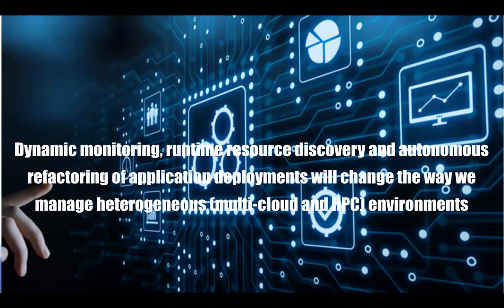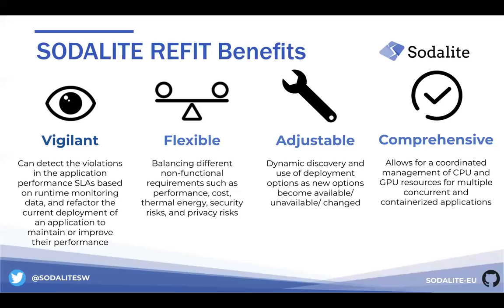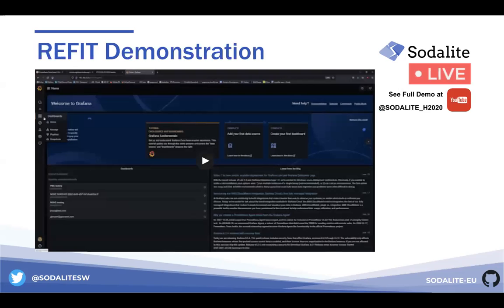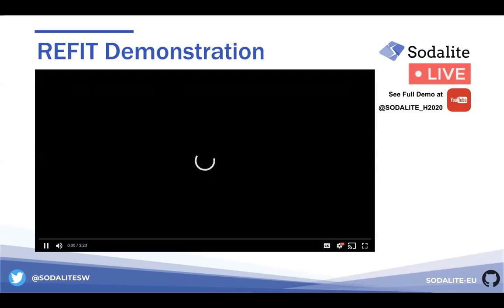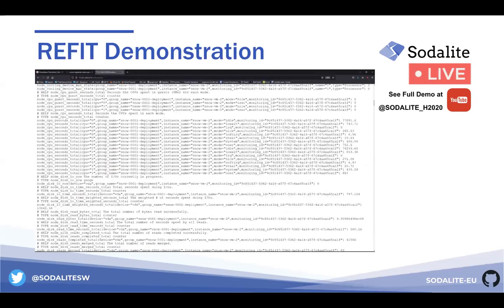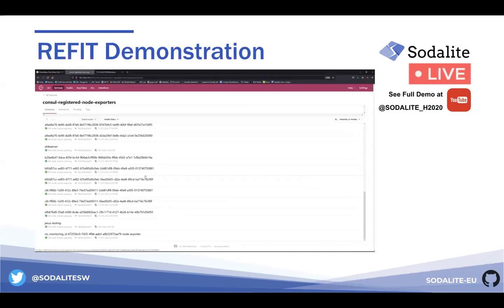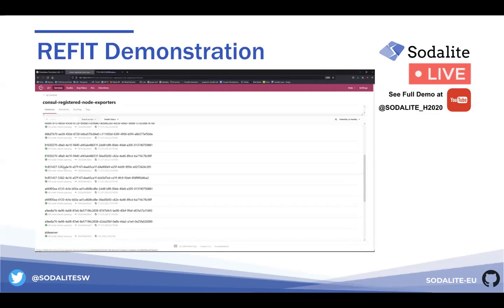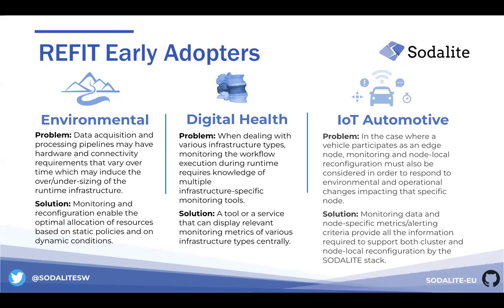SODALITE KER 4 - REFIT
REFIT (monitoRing & rEconFiguraTion)

REFIT ensures the monitoring of system and network, collecting application-level and infrastructure-level metrics and events. These are used for reconfiguration and refactoring, decided and executed to alter the current deployment topology of an application and/or the quality and the configuration of infrastructure resources used by the application. It addresses the problem of monitoring data management coming from different sources is not an easy task. In particular, when identifying a network issue, it is hard to pinpoint the application that is causing the problem. Additionally, it is difficult to do an accurate selection of an appropriate set of deployment options for a given context (workload, user location) from many possible deployment options by balancing different non-functional requirements such as performance, cost, thermal energy, security risks, and privacy risks. We also address the problem of the dynamic discovery and use of deployment options as new options become available/unavailable/changed. The SODALITE monitoring technology collects, stores and aggregates data to simplify the access to it. For network monitoring, we use per-connection network metrics instead of just per network interface.